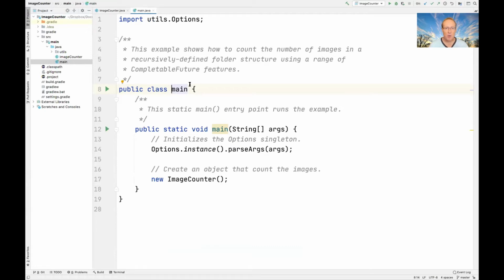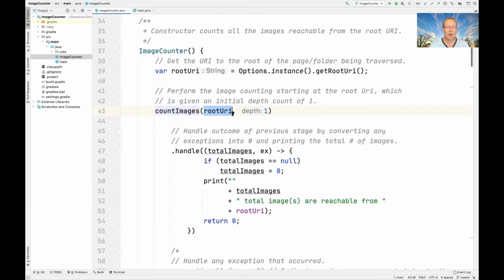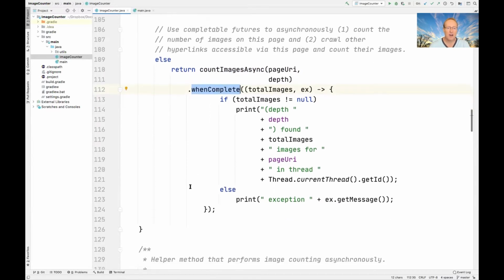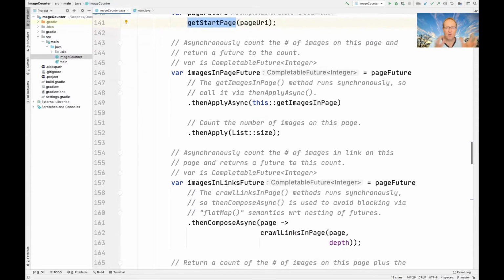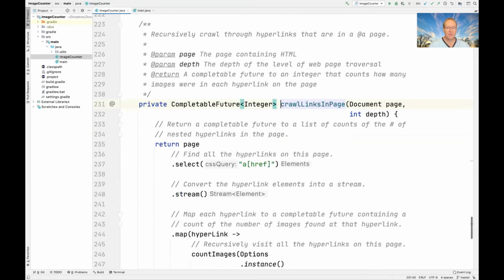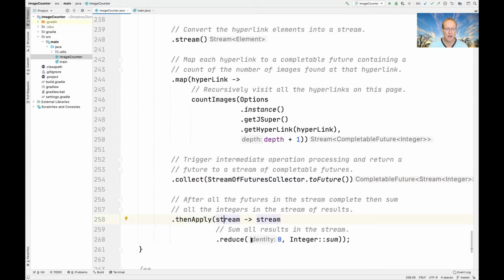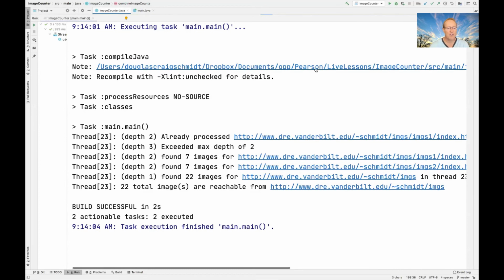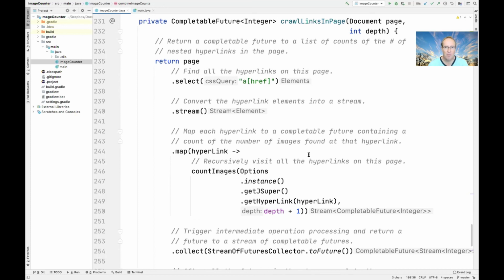Walkthrough of CompletableFuture-based Web Crawler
This video walks through the source code of a CompletableFuture-based program that concurrently crawls through a recursively-structured collection of folders/documents and counts the number of images available in that collection.